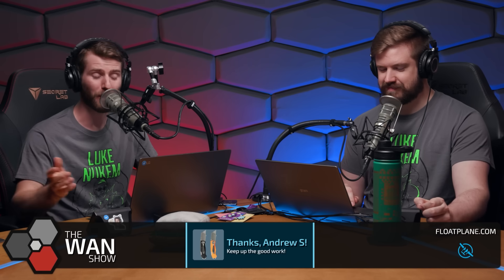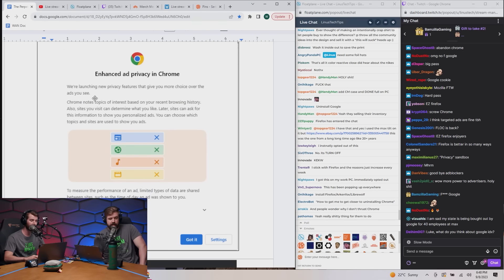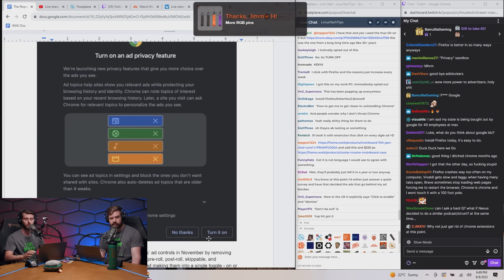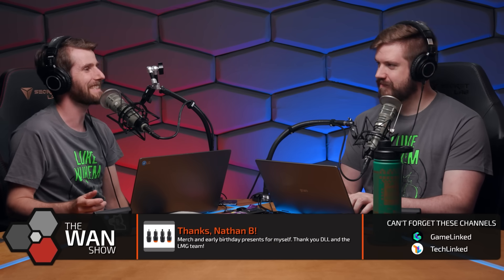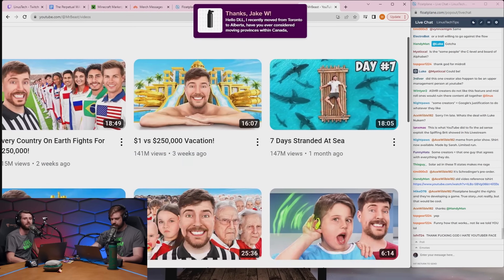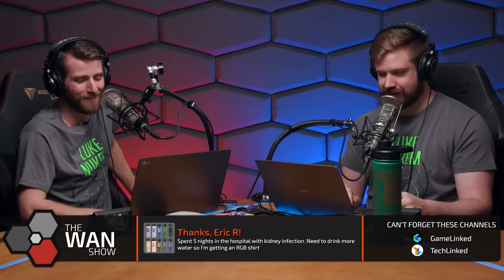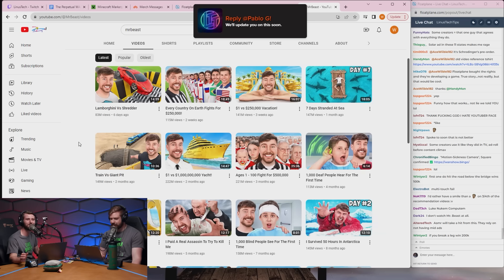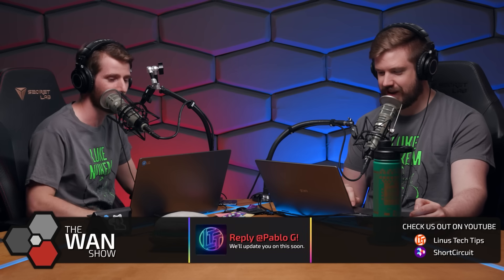Youtube Getting Worse Again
Google has created a “Privacy Sandbox” for Chrome which is actually a baked-in ad platform / Youtube removes several ad controls from creators.